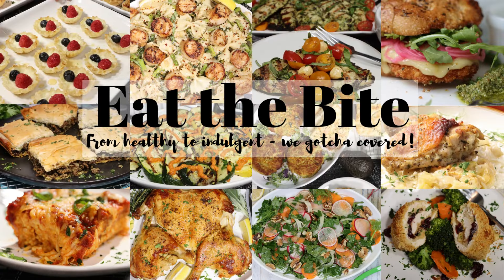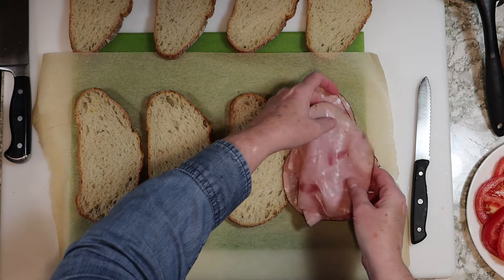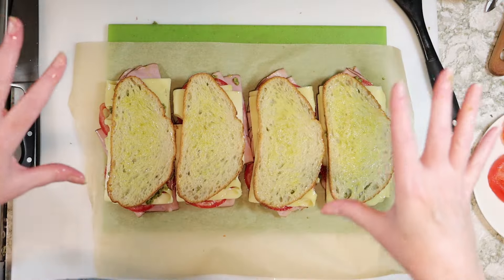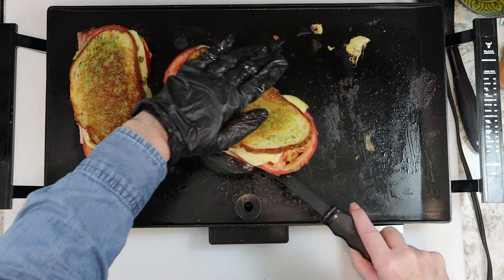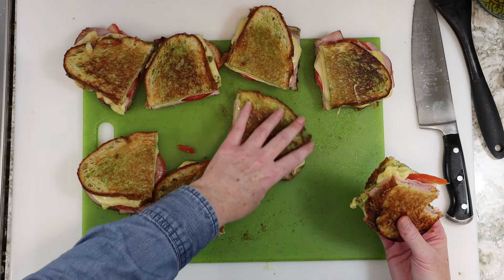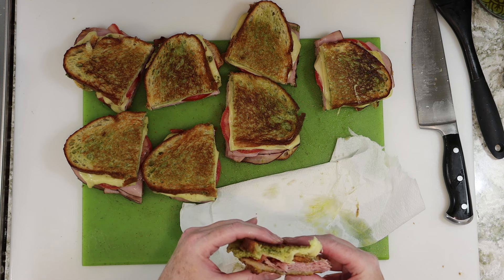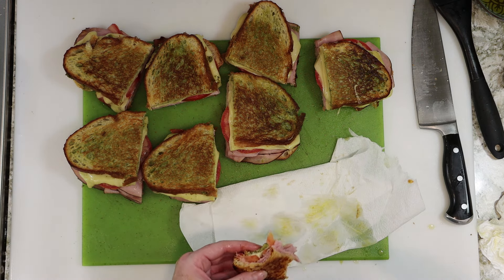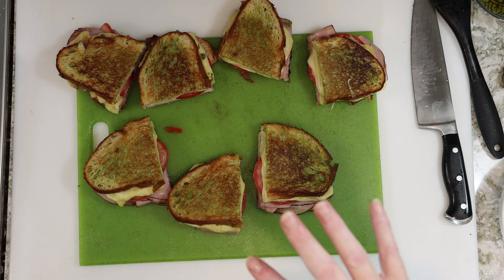Ham Tomato Pesto Panini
This crunchy ham tomato pesto panini is easy to make and so delicious. Great option for family dinner or Sunday brunch.

00:12 get ingredients ready; slice tomatoes
00:31 brush olive oil on bread
00:44 assemble sandwiches - add ham, tomato, pesto, cheese
01:44 heat counter griddle or pans and cook sandwiches
02:36 cut sandwiches
02:58 eat the bite tasting and live commentary